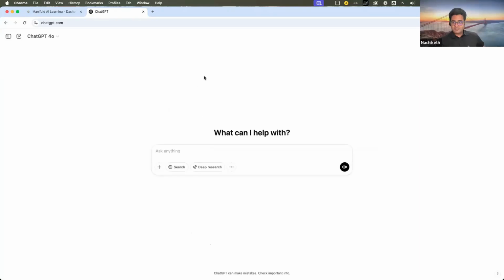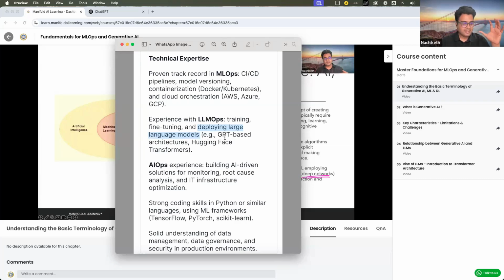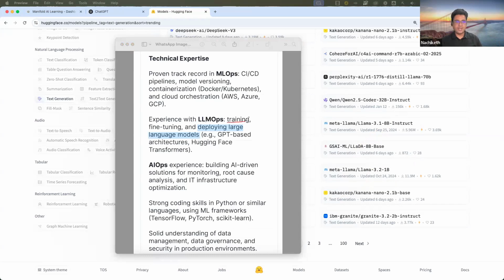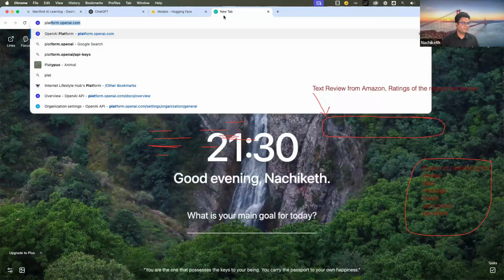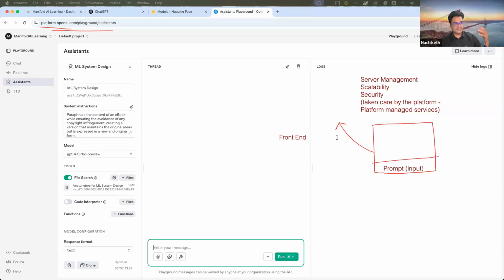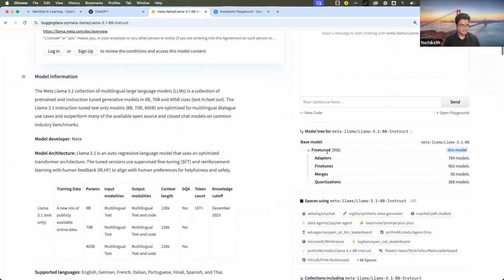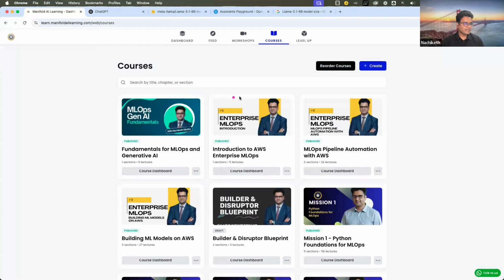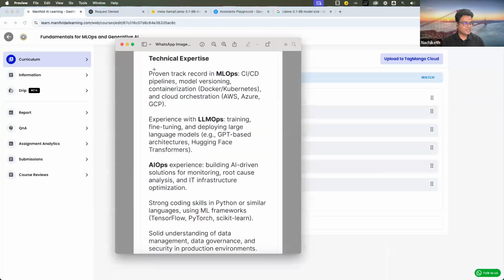Plan For MLOps & AIOps Interviews - Master MLOps